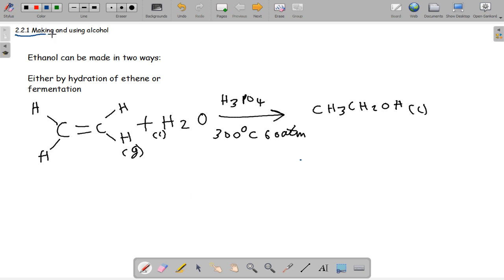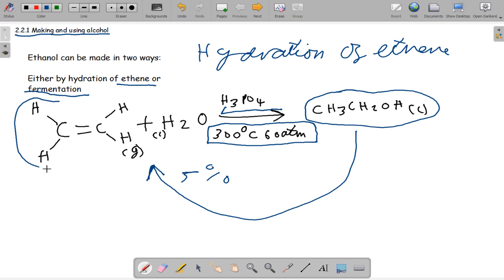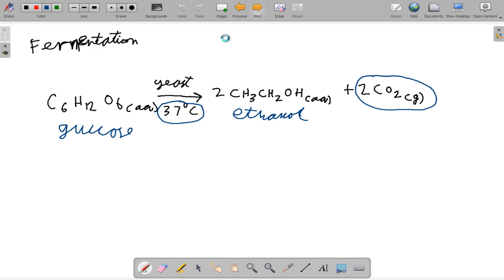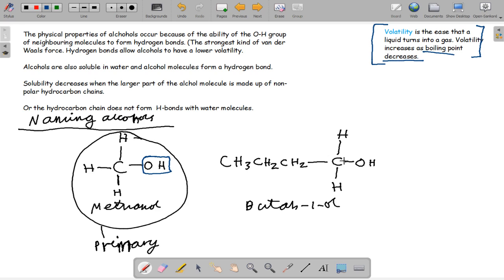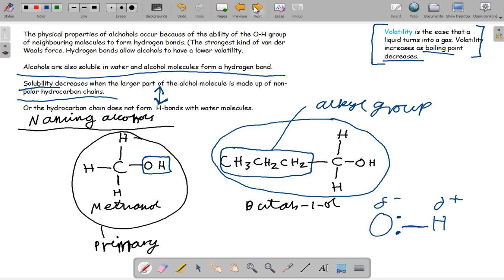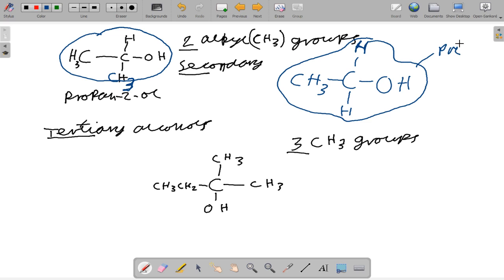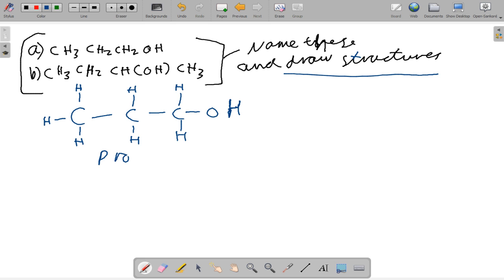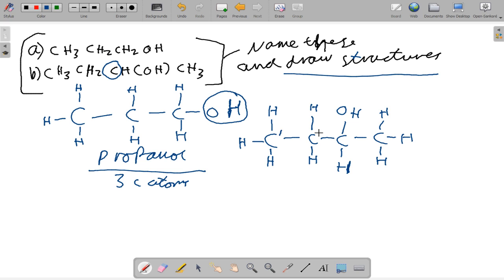2.2.1 - 2.2.2 Making and Identifying Alcohols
The first tutorial in my OCRASChemistry Unit 2.2 series, on Making and Identifying Alcohols. On Will'sScienceChannel, I hope to bring short tutorials on Science, for british exam boards :) Website will be up shortly at
willssciencechannel.weebly.com.